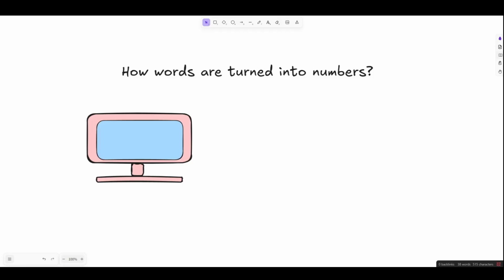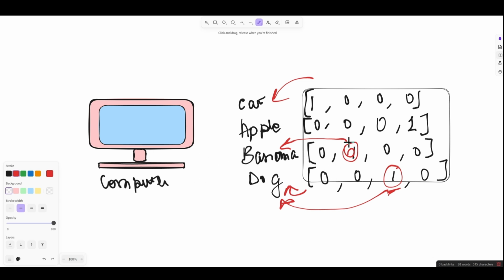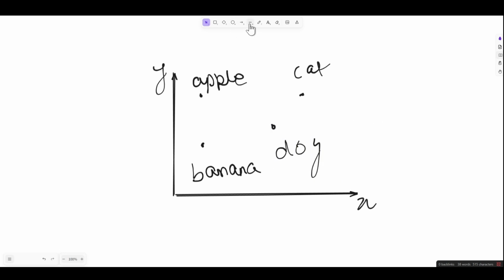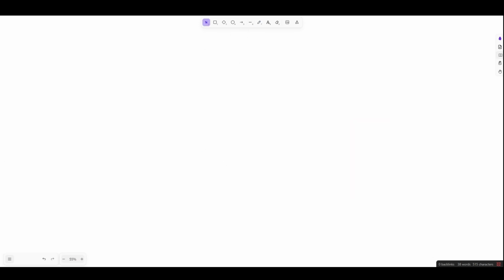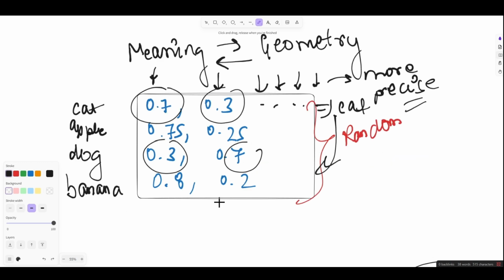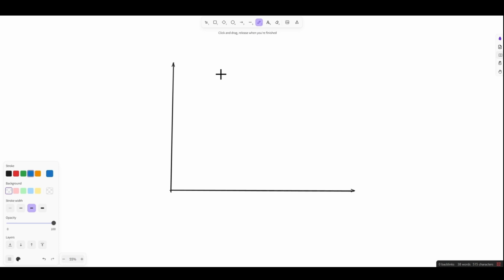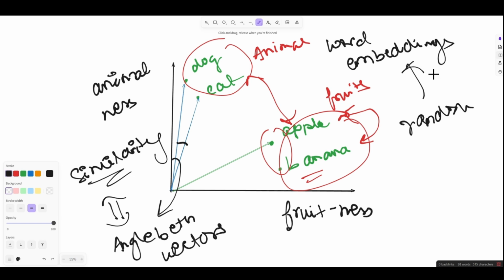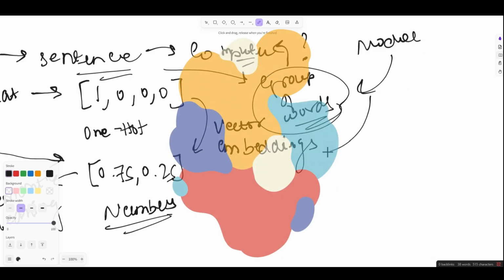If Words Had Coordinates — How AI Turns Language Into Math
Ever wondered how AI feels the difference between “cat” and “banana”?
It all starts with turning words into numbers.
In this whiteboard explainer, we’ll explore how computers represent language — from simple one-hot vectors to meaningful embeddings that capture relationships between words.

Watch how language transforms into geometry — the foundation of every modern AI model like GPT and BERT.